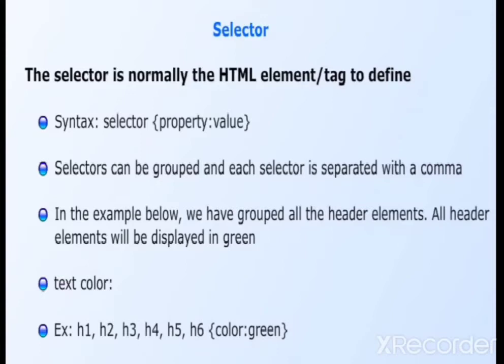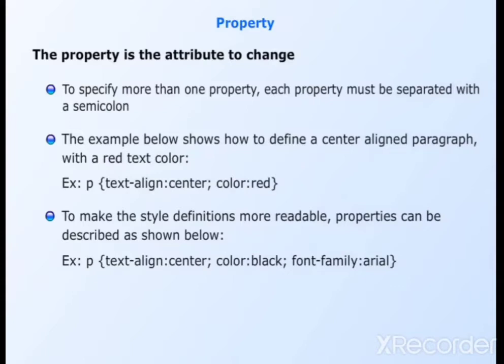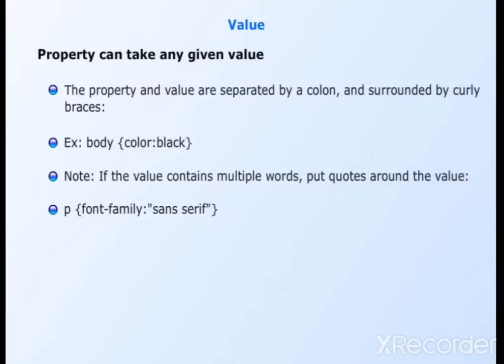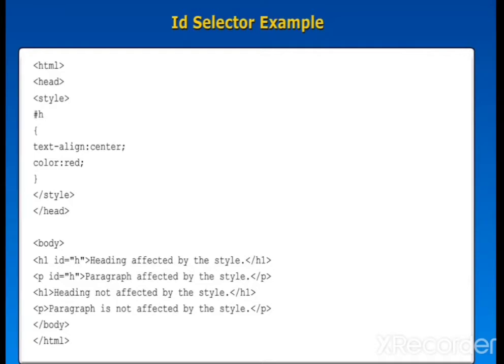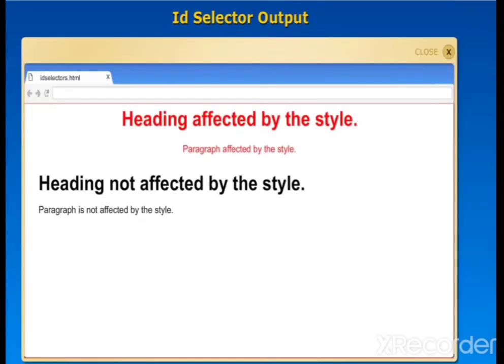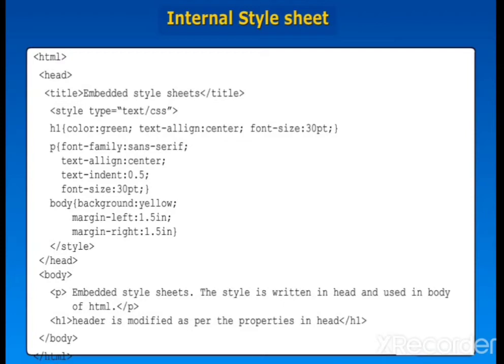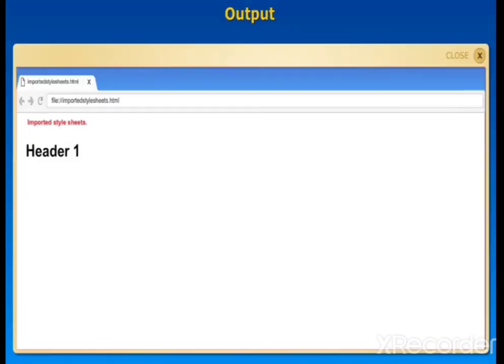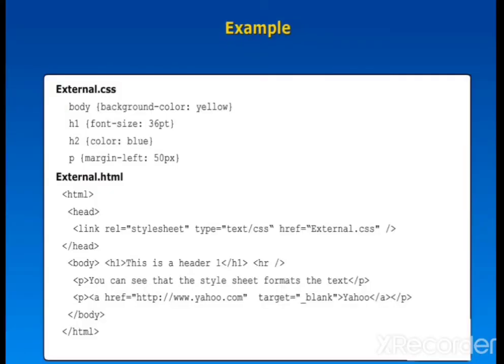CSS BY CH. RANJITH KUMAR